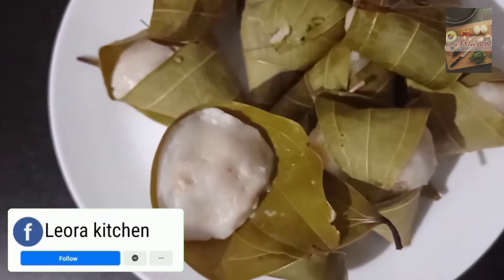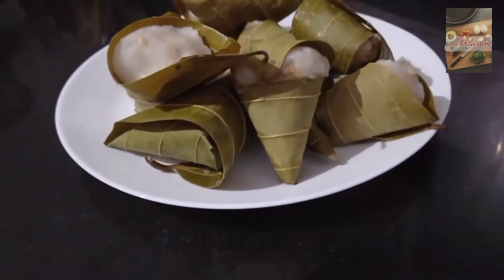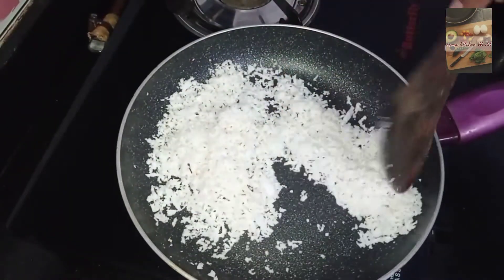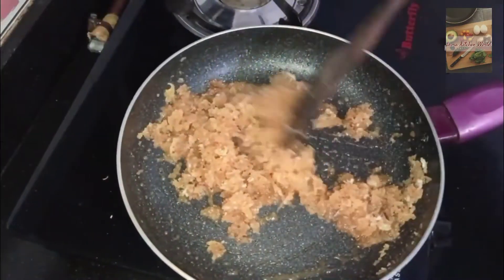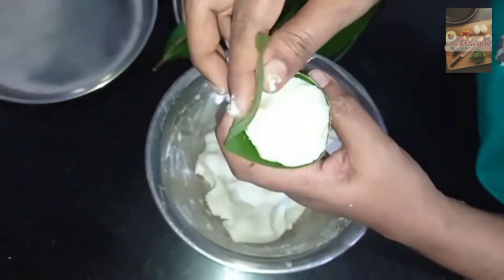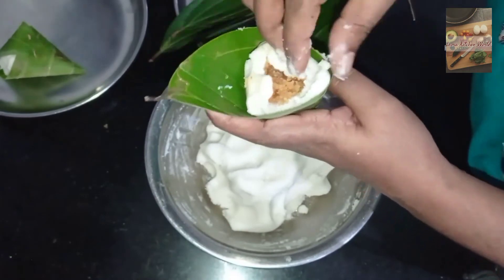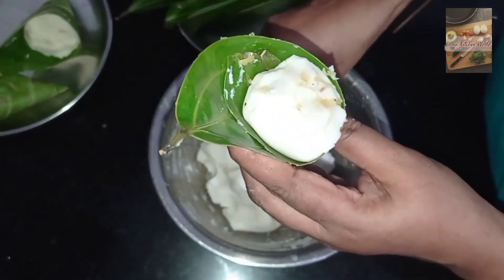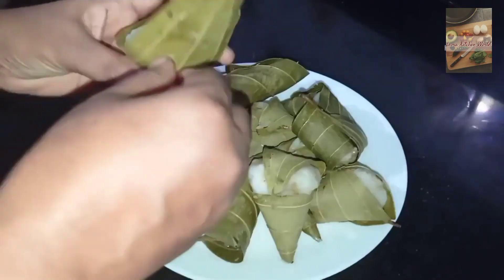ഇതുപോലൊരു കുമ്പിളപ്പം ഉണ്ടാക്കി നോക്കൂ/ How to make Kumbilappam breakfast evening snack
Hello friends!!

Leora Kitchen World is a youtube channel which mainly concentrate on cooking.

Learn how to make  easily. Watch this video till the end. Hope you all will enjoy this video.